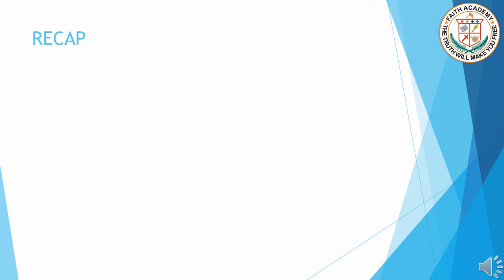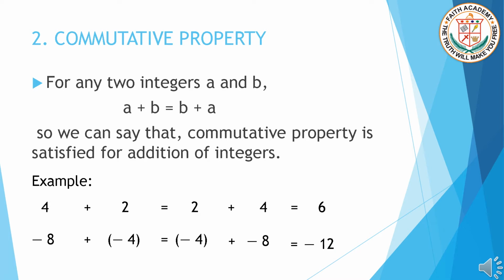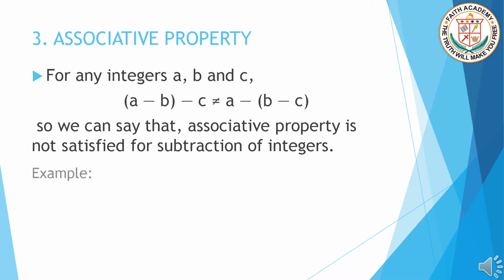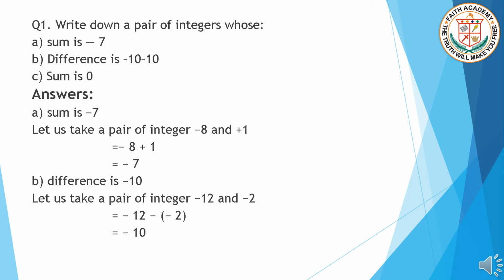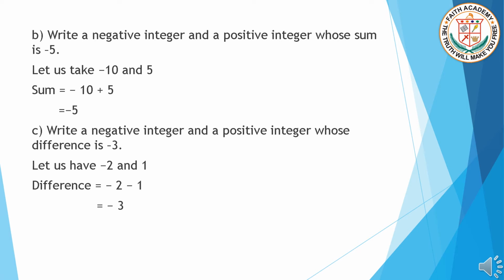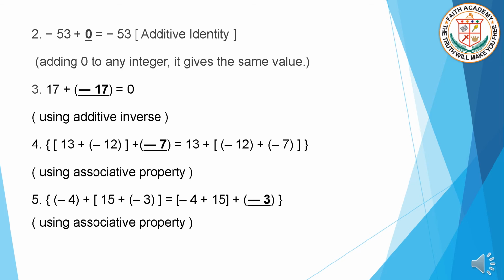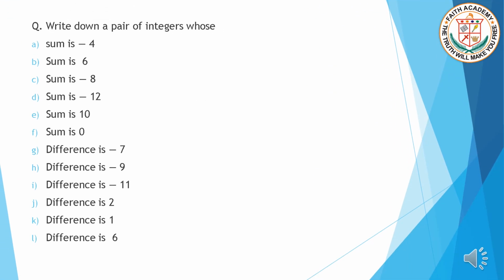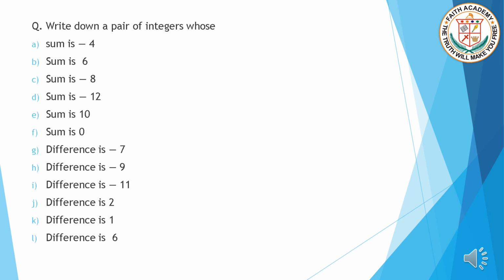Class 7 Maths integers Day 3